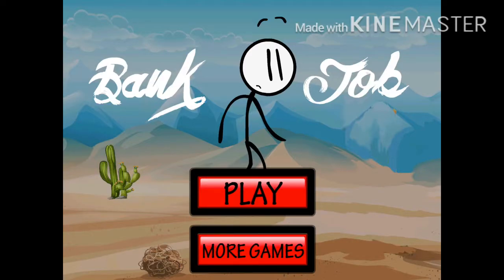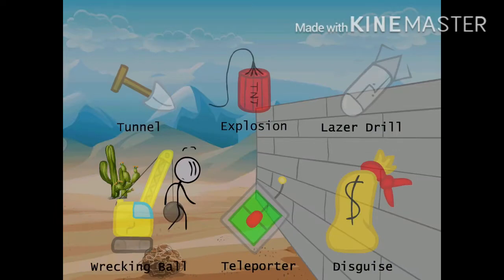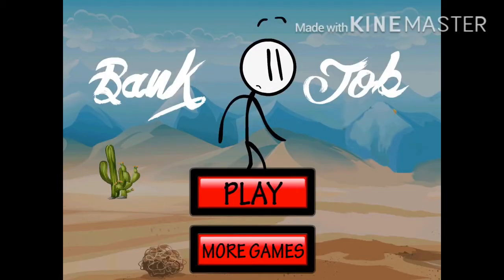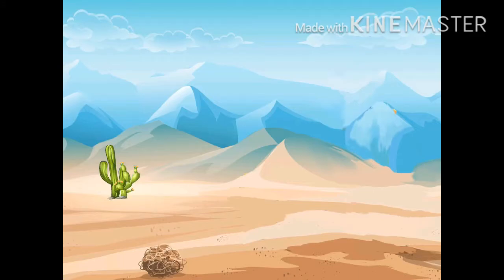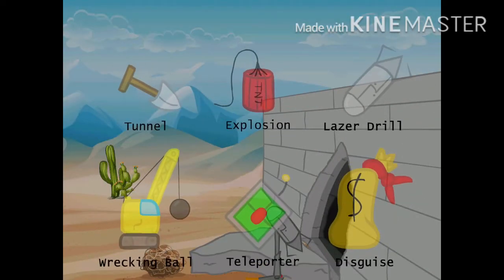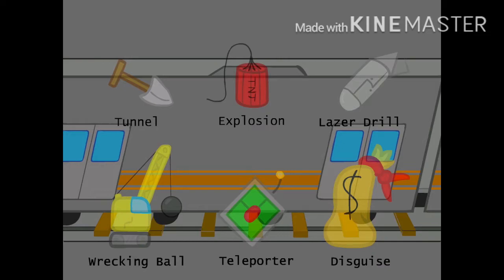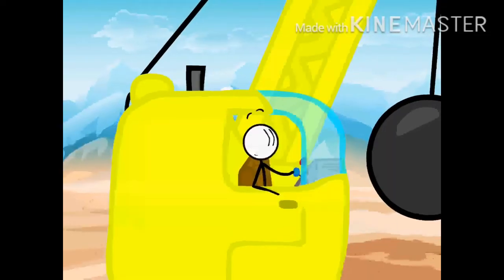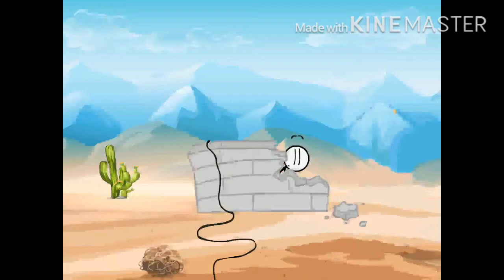Henry Stickman gameplay episode 1